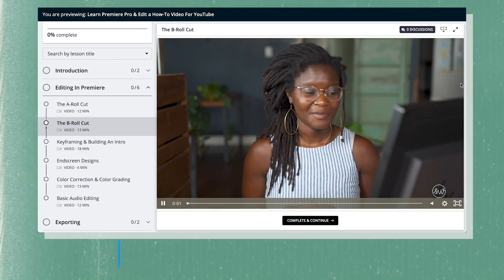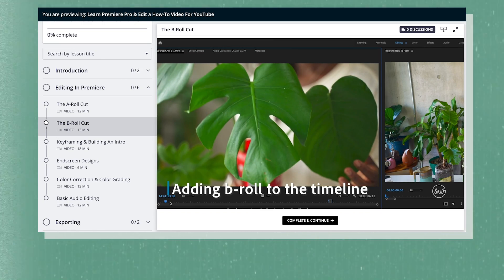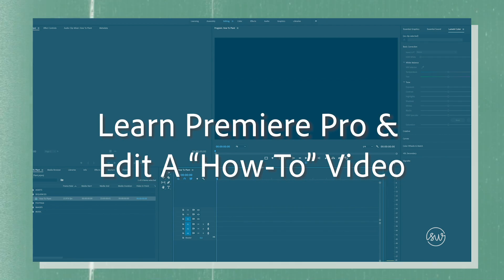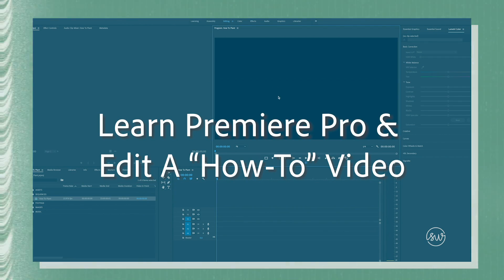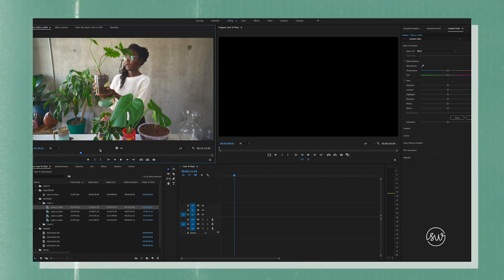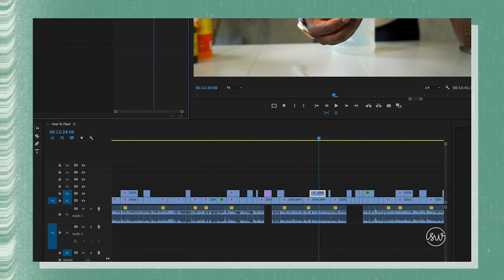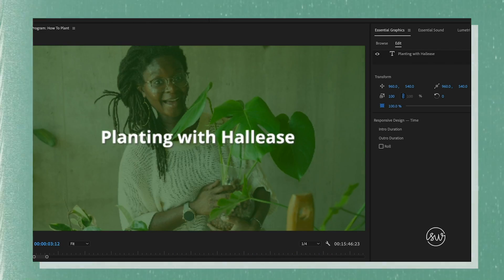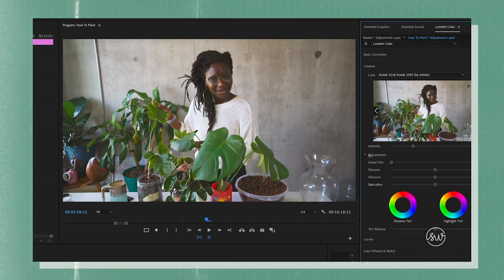I FINALLY DID IT!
I'm so excited to announce that I finally listened to you all and launched my first class.  In it, I'll show you the basics of Premiere Pro using footage from my own plant videos that you've seen here on this channel.

If you've never touched Premiere Pro before but are excited to learn, this is the class for you. I'll go over the interface, setting up a new project, importing footage, editing A-Roll and B-Roll, editing music, audio, and also color correction.

I'm so excited to finally do this, it was a lot of work and I hope you like it.  Please complete the survey at the end of the class if you do end up taking it!

Hi, I'm Hallease, a video producer and digital storyteller based in Texas. On this channel, I document my chaotic good life through vlogs, tutorials, and good vibes.

SEND STUFF
Hallease
4007 McCullough Avenue, #173